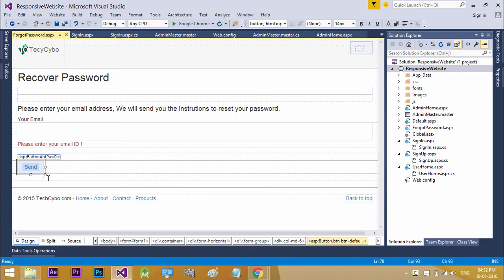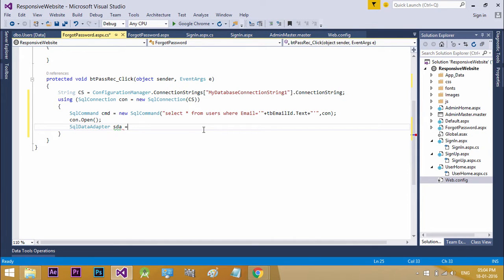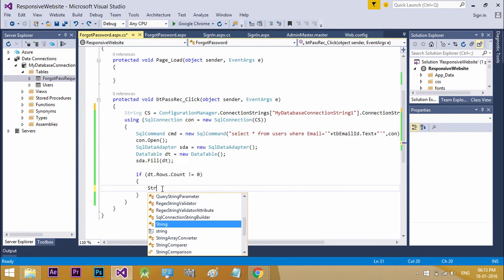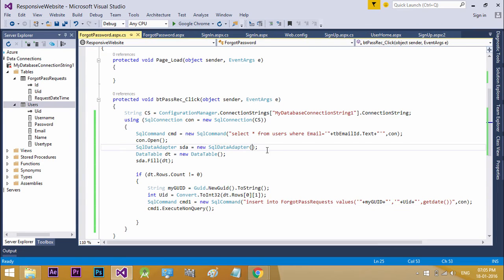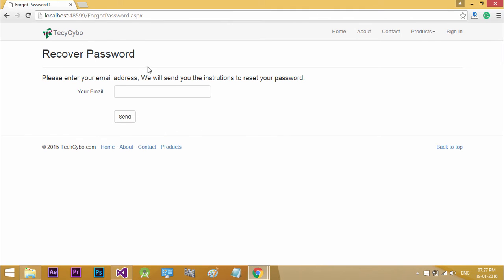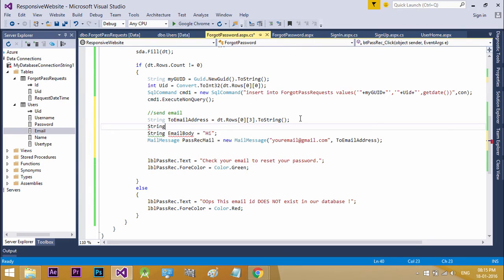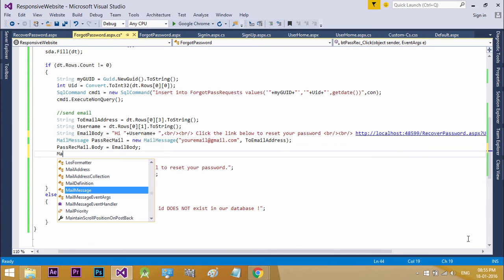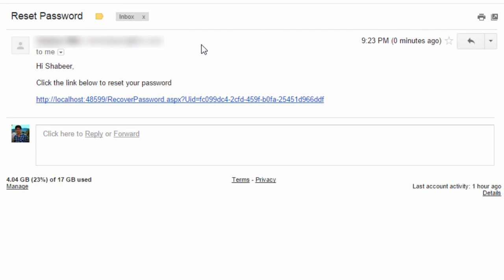Responsive Website-ASP .NET & Bootstrap-Part 13-Generating Forgot Password Link with GUID-Send Email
in this video i will show you how to Generate Password Recovery Link with GUID and Query String,